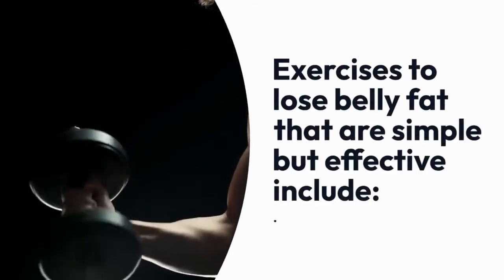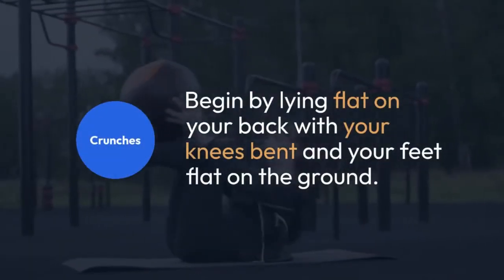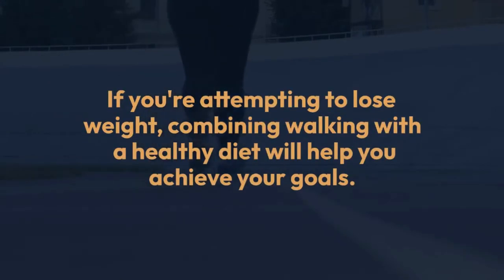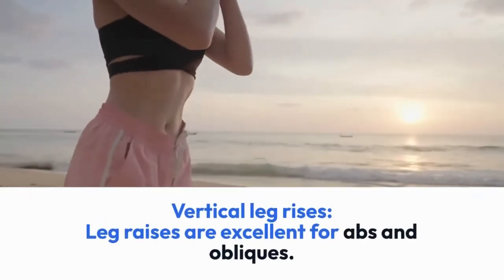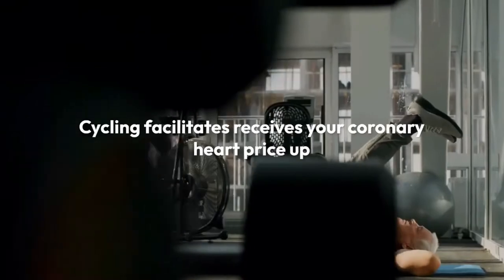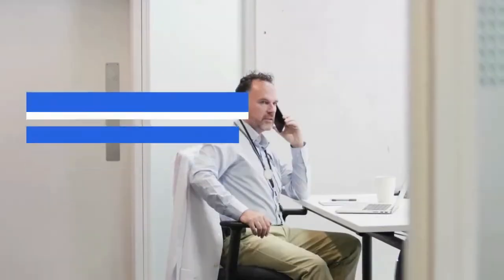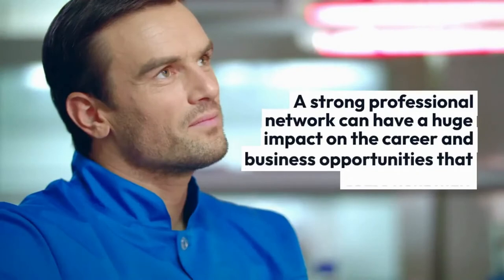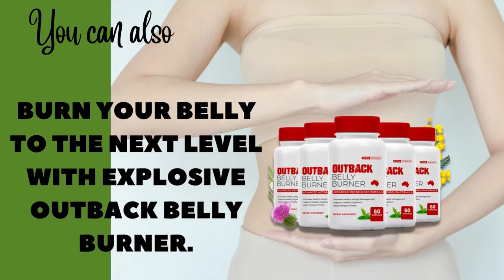Simple but effective strongest belly fat burner tips | Weight loss tips...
Exercises to lose belly fat that is simple but effective include:
1. Crunches: Begin by lying flat on your back with your knees bent and your feet flat on the ground.
Raise your arms and position them behind your head.
2. Walking:
Walking is a low-impact aerobic workout that can help you shed belly fat and stay in shape.
If you're attempting to lose weight, combining walking with a healthy diet will help you achieve your goals.
3. Vertical leg rises:
Leg raises are excellent for abs and obliques.
It aids in the development of stronger abs, increased stability and strength, the loss of belly fat, and body toning.
4. Cycling:
Cycling is a powerful manner to burn stomach fat.
Cycling facilitates receiving your coronary heart price up to and additionally has the capability to burn a sizable quantity of calories.
Cycling lets you shed pounds on your thighs and waist.

It does not replace a  qualified medical opinion by any means.
 Always consult your specialist or family doctor for more information.

Burn your belly to the next level with an explosive Outback Belly Burner.